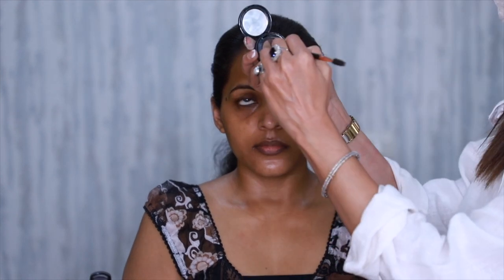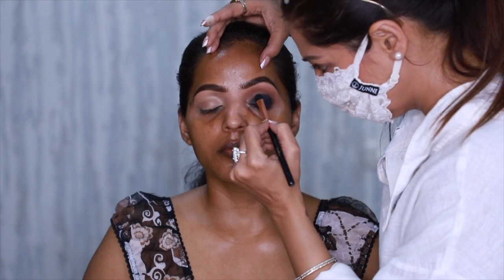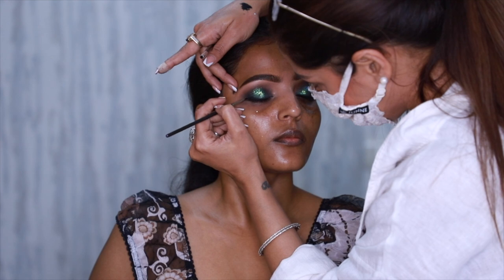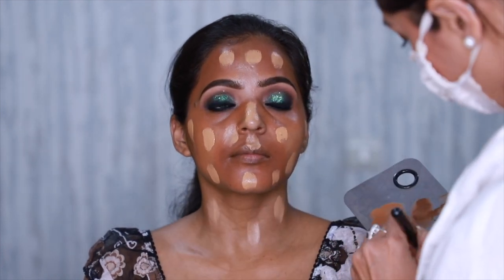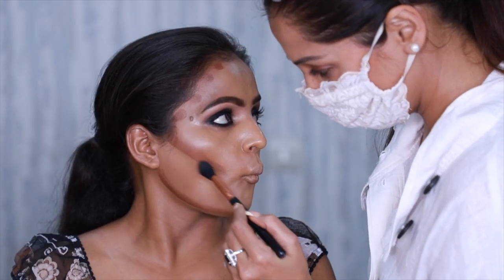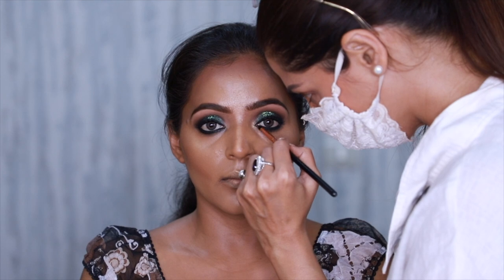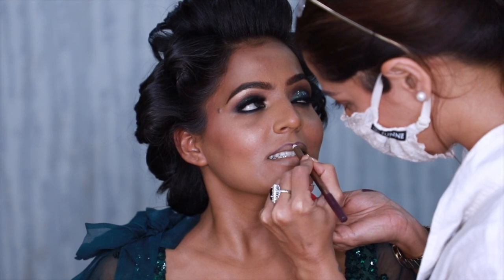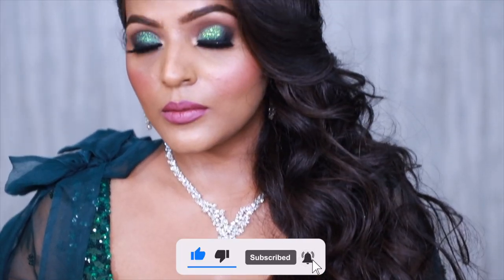Cocktail makeup on deep Indian Skintone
Hi everyone.  This is Chandni Singh & I am a makeup artist & a makeup educator based in New Delhi/ Noida

⚜  Makeup forever   Aqua brow   Shade 30
Seems to be discontinued as I can't find the link
⚜ Anastasia Beverly Hills Brow powder duo is shade Dark brown

⚜   Tarte Amazonian palette.  Now discontinued.

⚜ LIT glitter . Shade Abba

⚜ Mac  Studio fix fluid foundation in shade NC 44

⚜ Nars Wanted 2 cheek palette.  Couldn't find link online.

⚜ La Splash lip line in shade Serpentine
⚜  Fenty liquid lipstick    Shade uncuffed